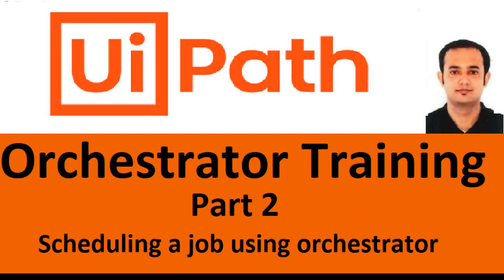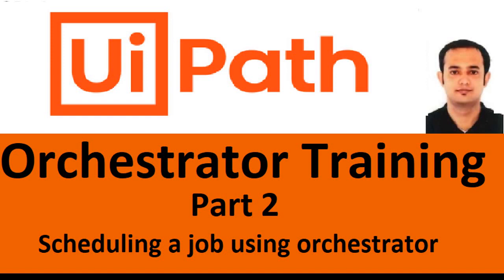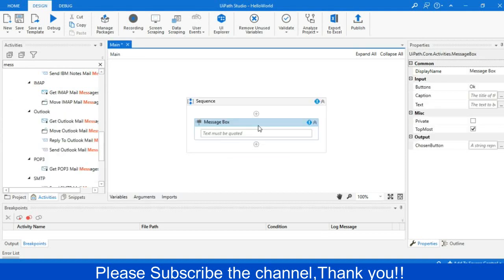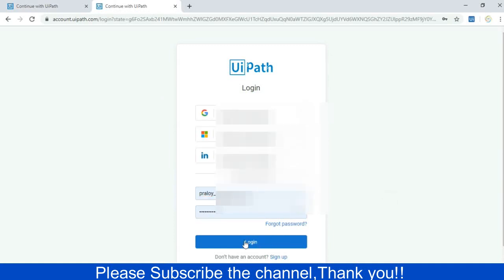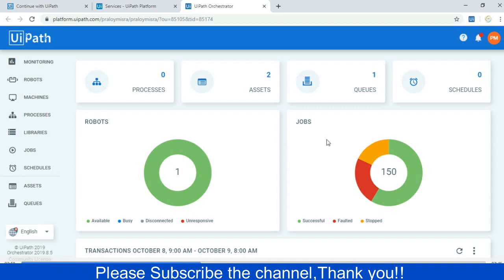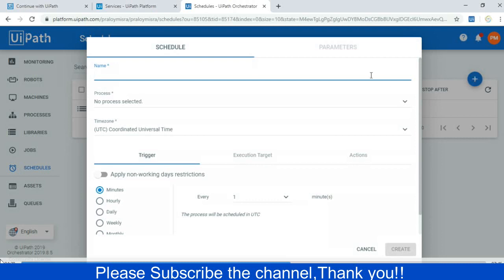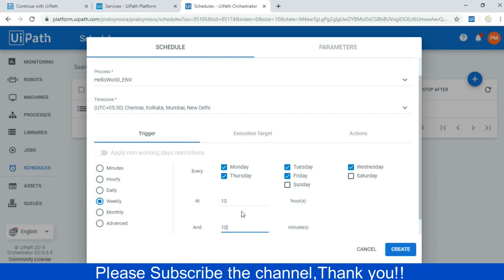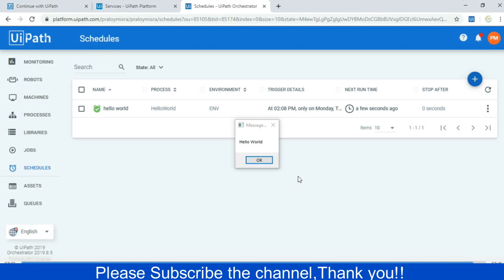uipath orchestrator tutorial|Schedule a job using uipath Orchestrator